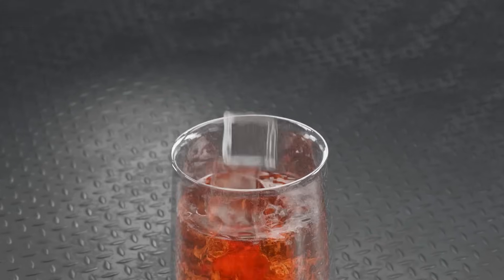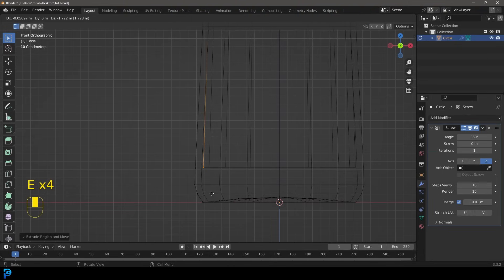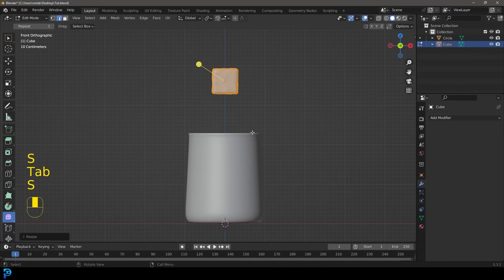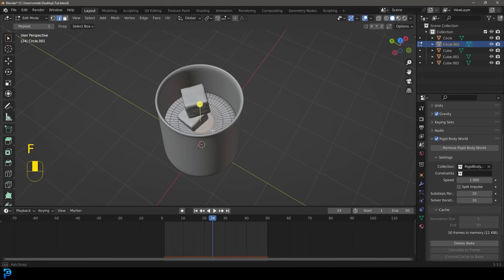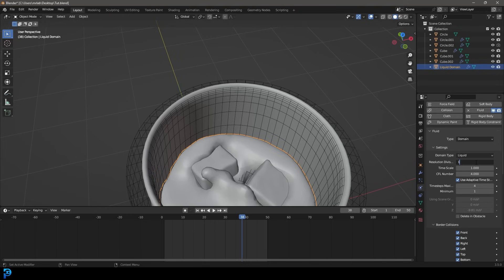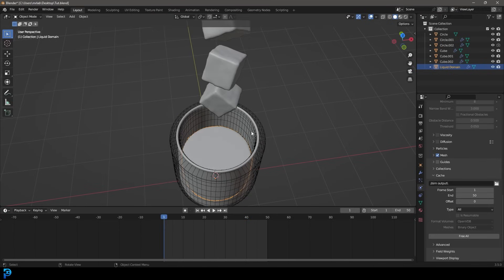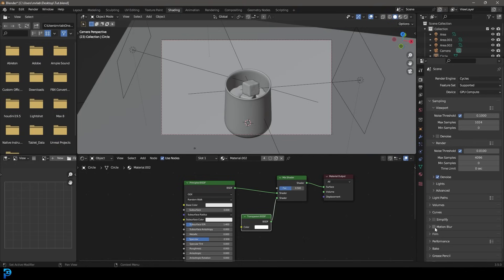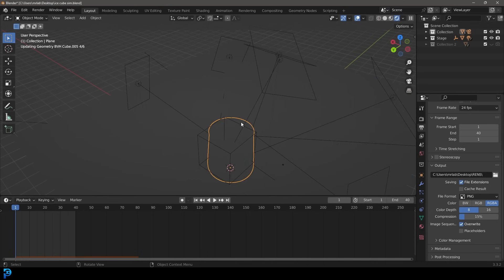Ice Cube Splash Animation | Blender Tutorial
Learn How to make an ice cube simulation in Blender